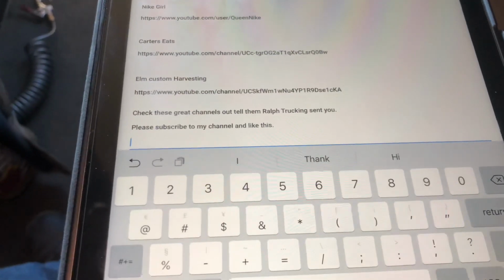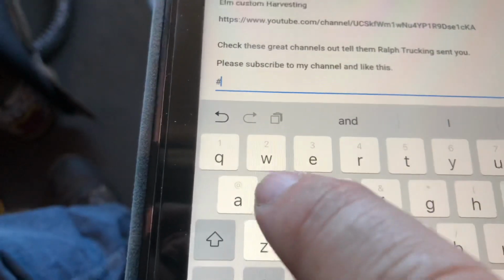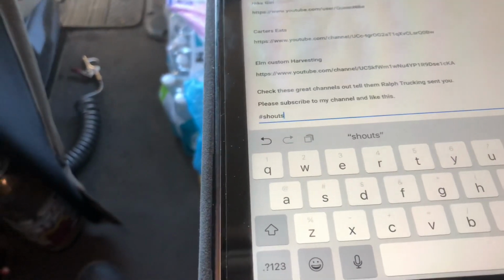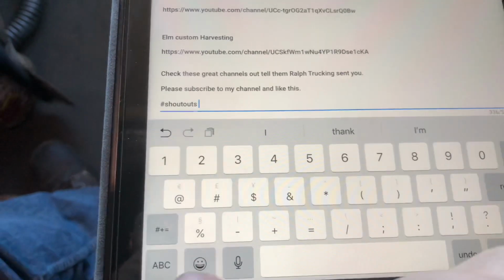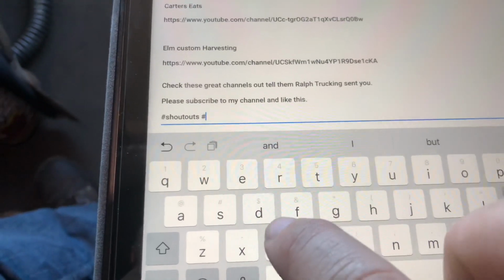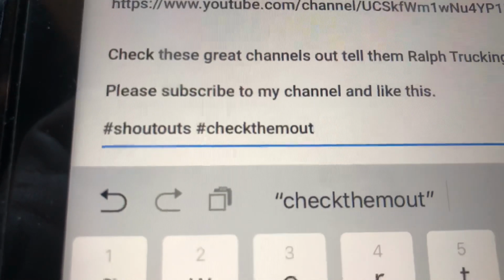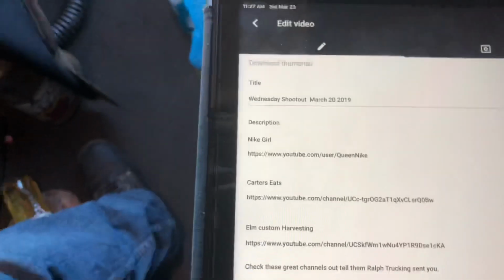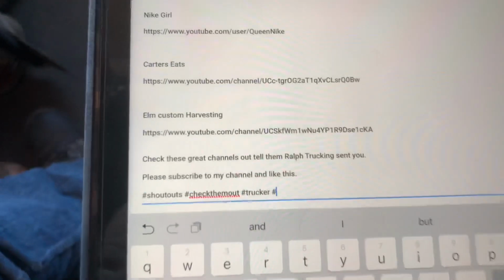How to put Blue # above your video name. So try it and see how it works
This is the how to description to put the blue hashtags above your  video title.

This is easy to do so let’s do it on every video to get your video seen better all you have to do is put # and Whatever you want to put mine  will be following on this video.